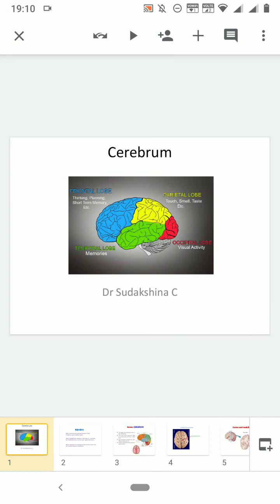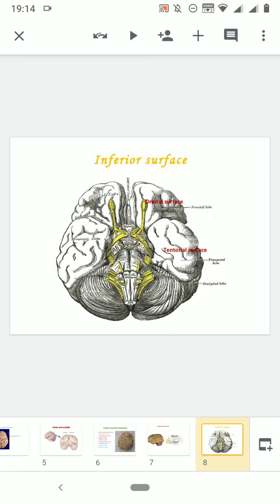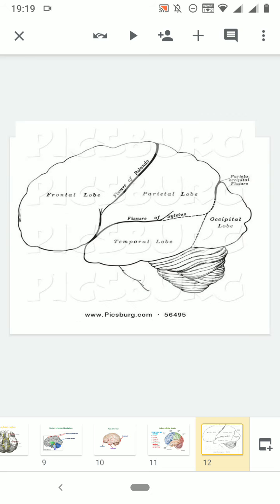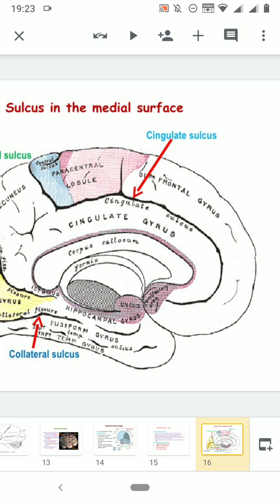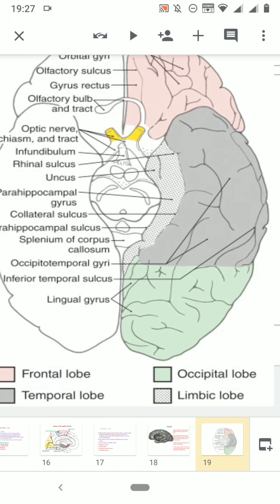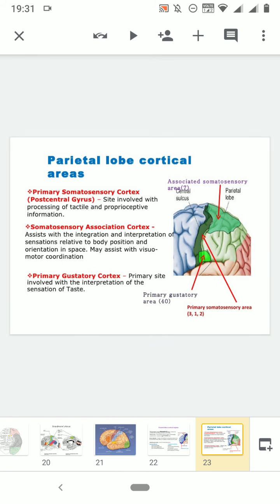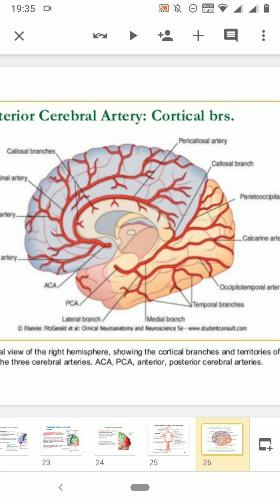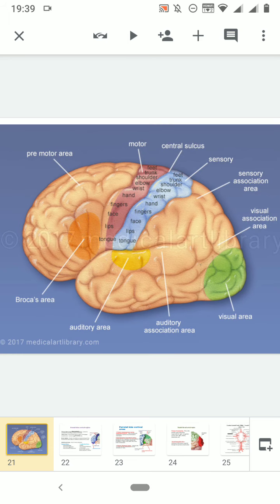Cerebrum theory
Cerebrum theory class